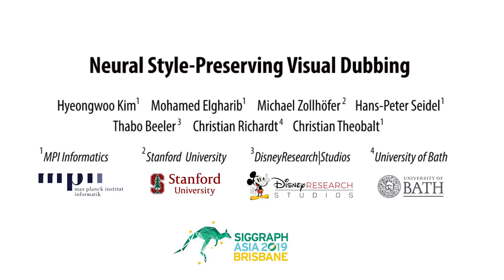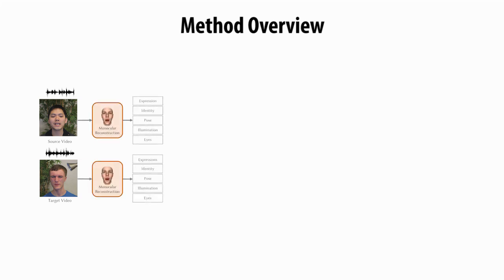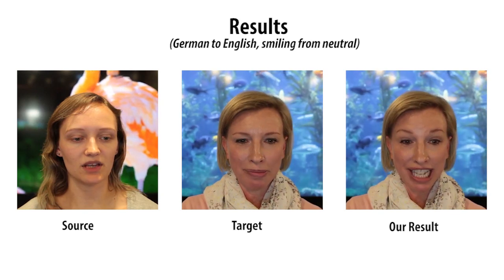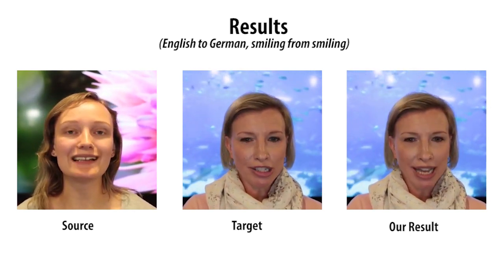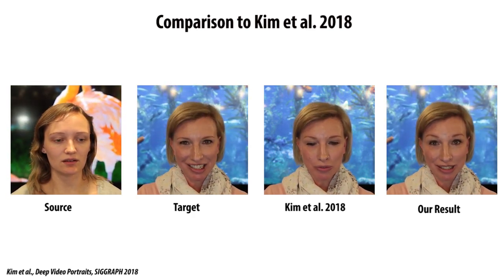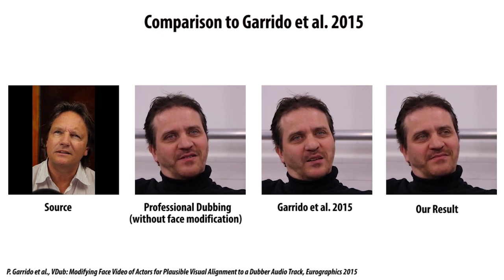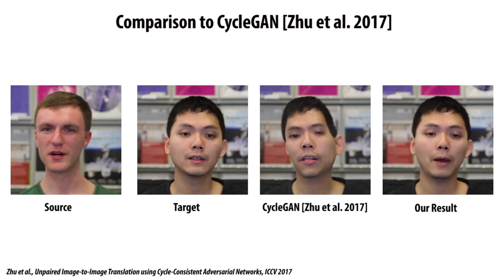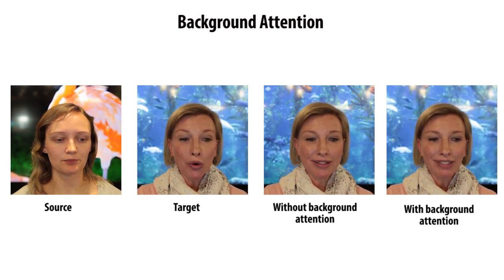Neural Style-Preserving Visual Dubbing (SIGGRAPH Asia 2019)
Dubbing is a technique for translating video content from one language to another. However, state-of-the-art visual dubbing techniques directly copy facial expressions from source to target actors without considering identity-specifc idiosyncrasies such as a unique type of smile. We present a style-preserving visual dubbing approach from single video inputs, which maintains the signature style of target actors when modifying facial expressions, including mouth motions, to match foreign languages. At the heart of our approach is the concept of motion style, in particular for facial expressions, i.e., the person-specifc expression change that is yet another essential factor beyond visual accuracy in face editing applications. Our method is based on a recurrent generative adversarial network that captures the spatiotemporal co-activation of facial expressions, and enables generating and modifying the facial expressions of the target actor while preserving their style. We train our model with unsynchronized source and target videos in an unsupervised manner using cycle-consistency and mouth expression losses, and synthesize photorealistic video frames using a layered neural face renderer. Our approach generates temporally coherent results, and handles dynamic backgrounds. Our results show that our dubbing approach maintains the idiosyncratic style of the target actor better than previous approaches, even for widely differing source and target actors.

H. Kim, M. Elgharib , M. Zollhöfer, H-P. Seidel, T. Beeler, C. Richardt and C. Theobalt, Neural Style-Preserving Visual Dubbing,
ACM Transactions on Graphics (Proc. of SIGGRAPH Asia 2019)